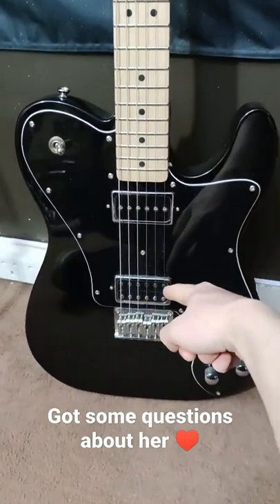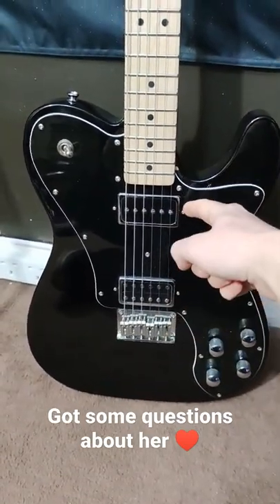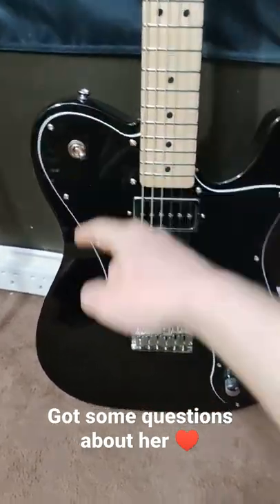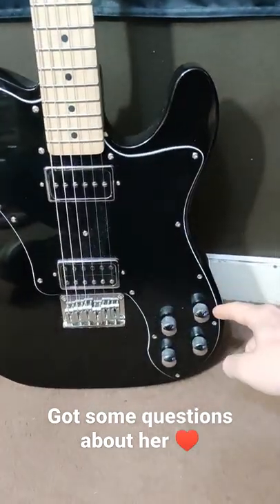it's a 2021 squier affinity deluxe